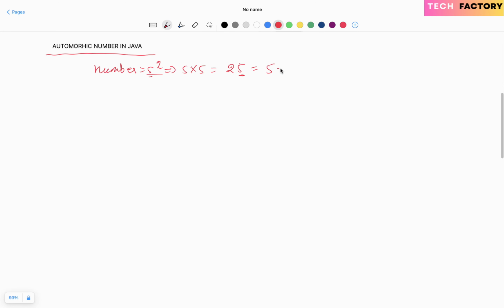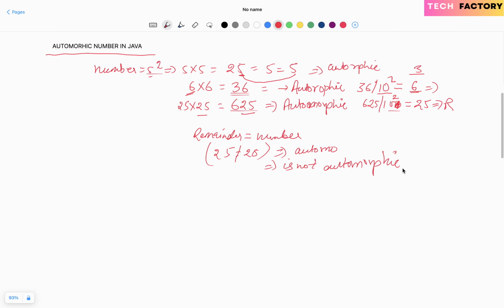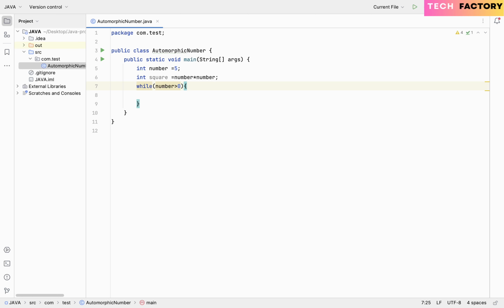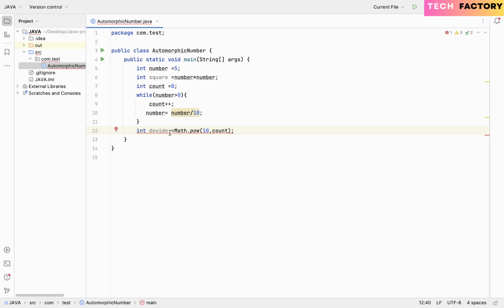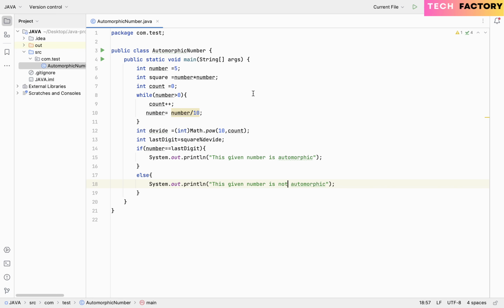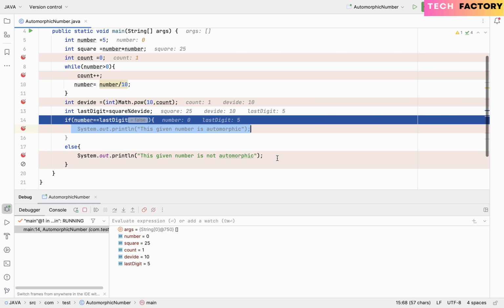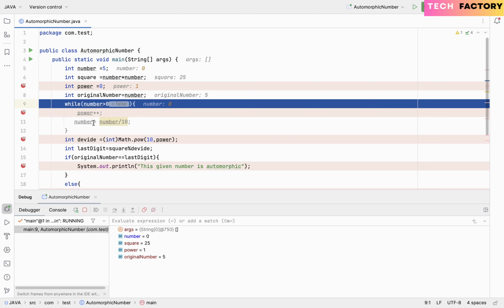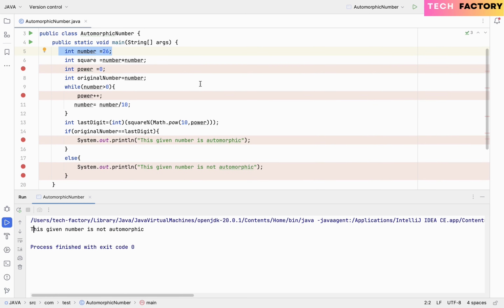Number Program-9||Automorphic Number in Java || Interview Question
Write a java program  to check Automorphic  Number in Java .

Let's consider the number 25. When we square it, we get 625. The last two digits of the result match the original number (25). Therefore, 25 is an automorphic number.

Here are a few more examples of automorphic numbers:

5 is an automorphic number because 5^2 = 25.
76 is an automorphic number because 76^2 = 5776.
890625 is an automorphic number because 890625^2 = 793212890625.
It's worth noting that 0 and 1 are also considered automorphic numbers since their squares are equal to themselves. However, other single-digit numbers are not automorphic.